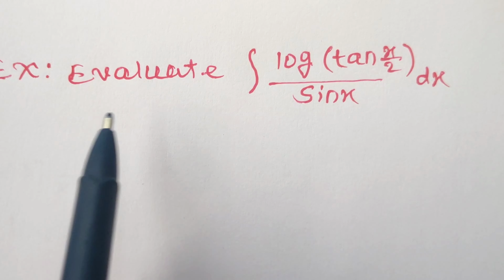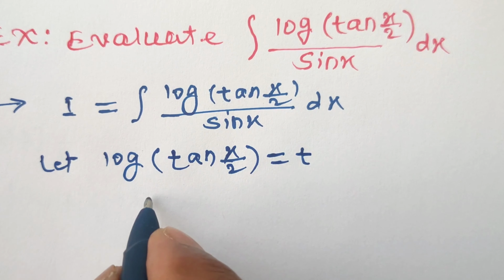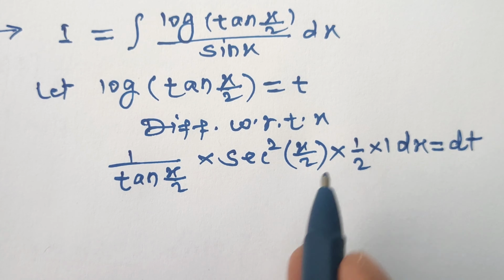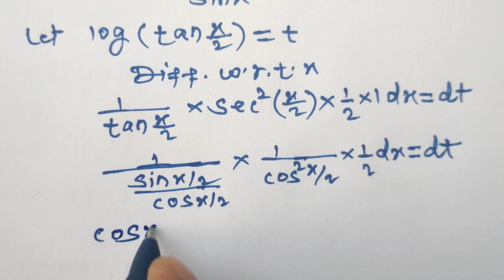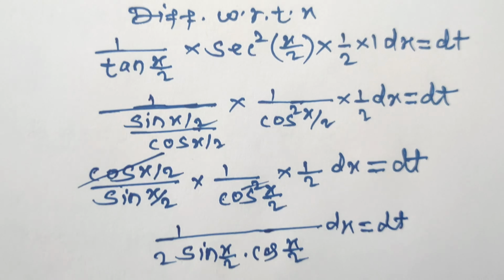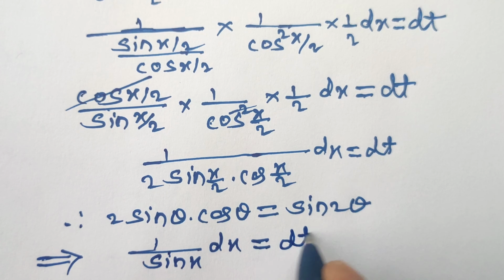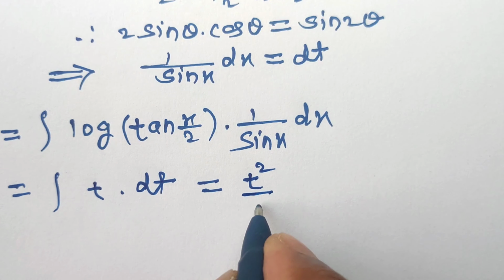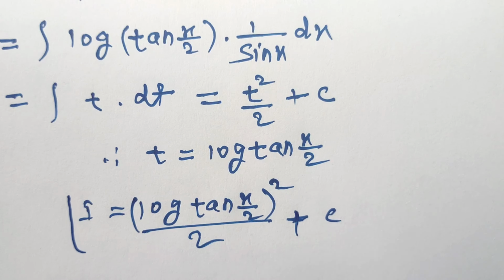Can You Solve This Integral? | Substitution Method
Evaluate Integral | Substitution Method | Logarithm

We are evaluating Indefinite integration by substitution method

integration
integral
indefinite integration
evaluate Integral
logarithmic function
trigonometric function
can you solve
can you evaluate